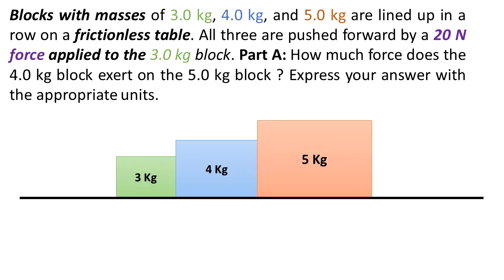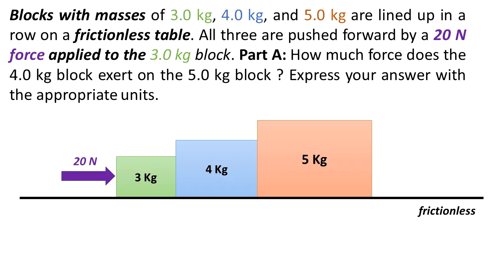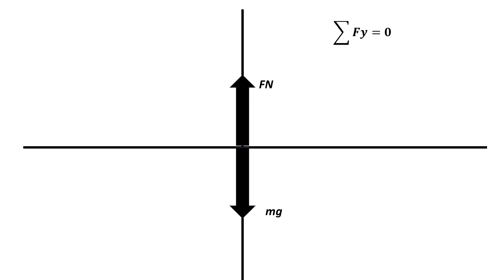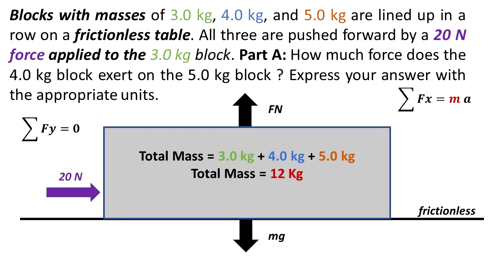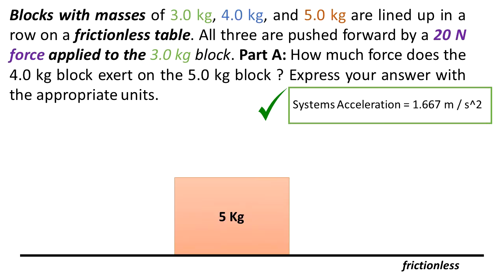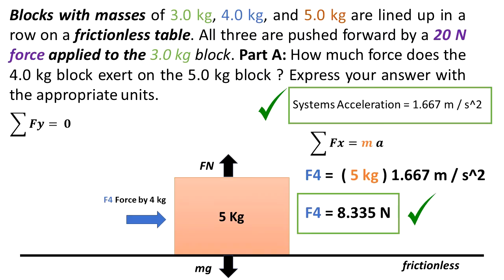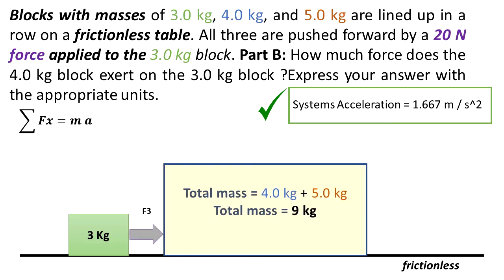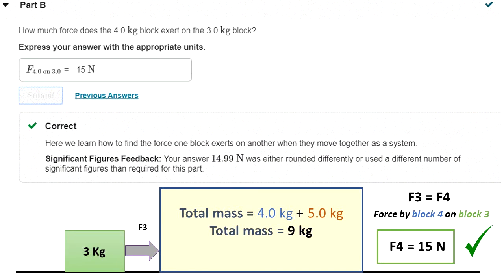Blocks with masses of 3 0 kg, 4 0 kg, and 5 0 kg are lined up in row on frictionless (Problem 5.43)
Blocks with masses of 3.0 kg, 4.0 kg, and 5.0 kg are lined up in a row on a frictionless table. All three are pushed forward by a 20 N force applied to the 3.0 kg block.

Part A
How much force does the 4.0 kg block exert on the 5.0 kg block?
Express your answer with the appropriate units.

Part B
How much force does the 4.0 kg block exert on the 3.0 kg block?